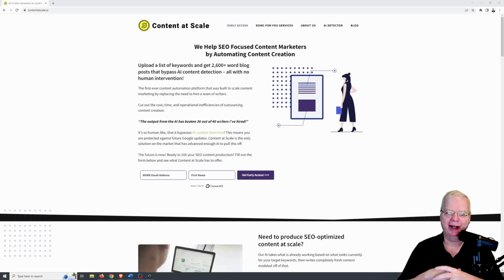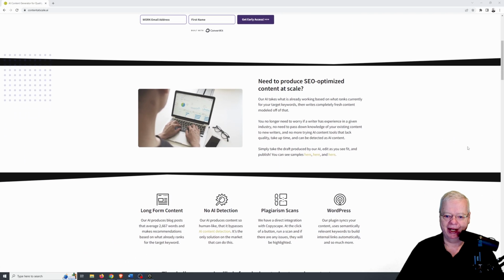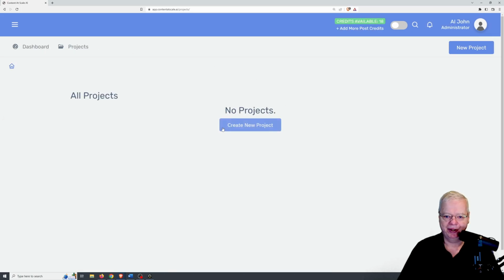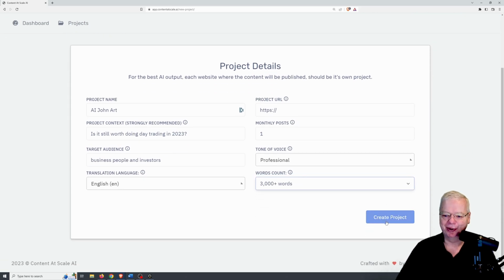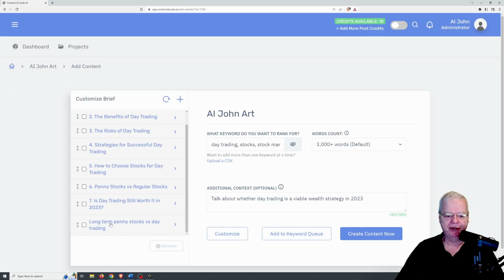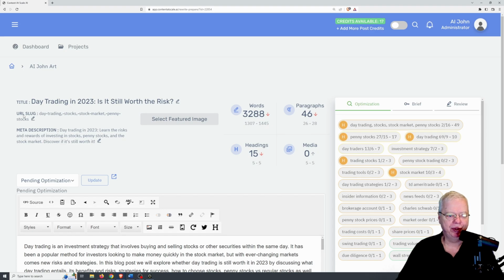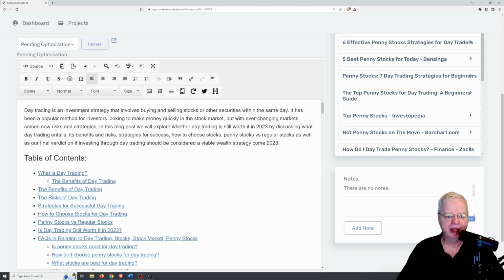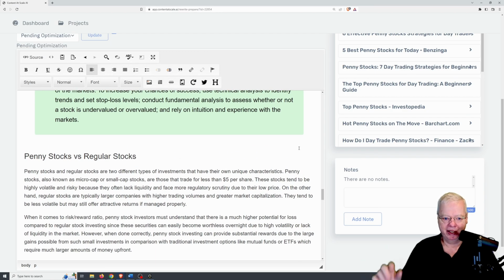ContentAtScale.AI Review & Tutorial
In this video, we take a closer look at ContentAtScale.AI, a cutting-edge AI platform designed to help businesses and individuals scale their blog content creation efforts. In our review, we'll go over the features and capabilities of the platform, as well as show you how to use it with a step-by-step tutorial. Whether you're a content creator, marketer, or business owner, this video will give you a better understanding of how ContentAtScale.AI can help you achieve your goals. From automating the creation of blog posts, to optimizing for SEO and Social Media, we'll cover it all.

Site: ContentAtScale.AI